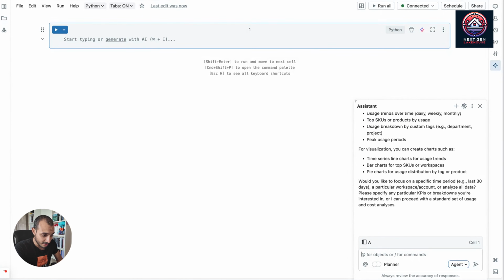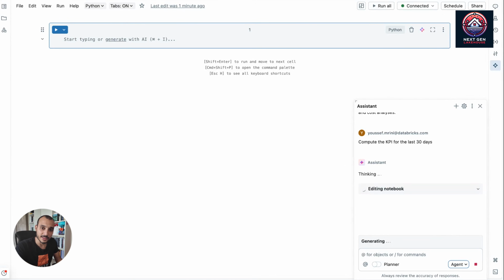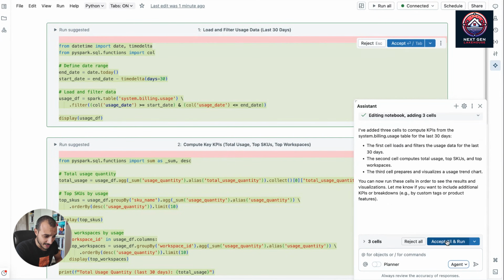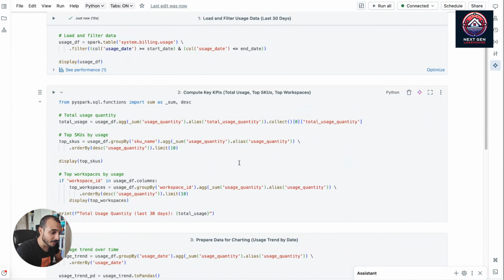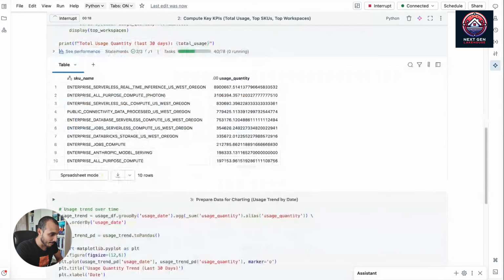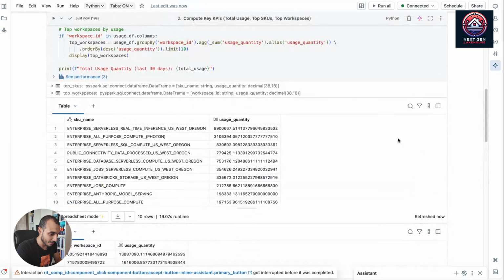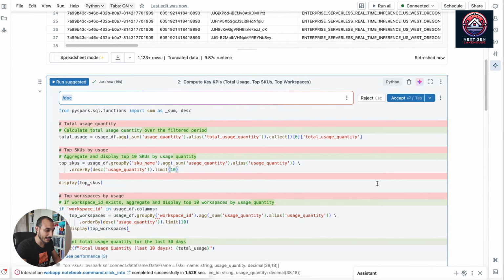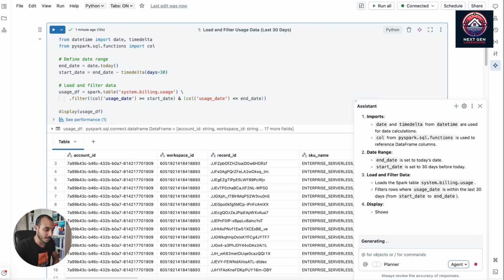Getting started with Data Science Agent in Databricks Assistant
The Data Science Agent is a major advancement that elevates the Databricks Assistant from a helpful copilot into a true autonomous partner for data science and analytics. Fully integrated with Databricks Notebooks and the SQL Editor, the Data Science Agent brings intelligence, adaptability, and execution together in a single experience.